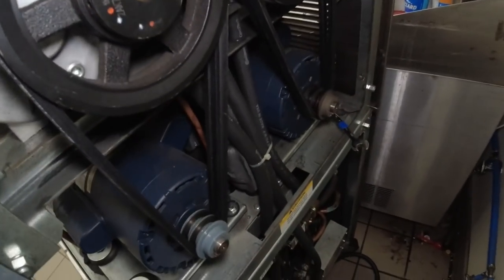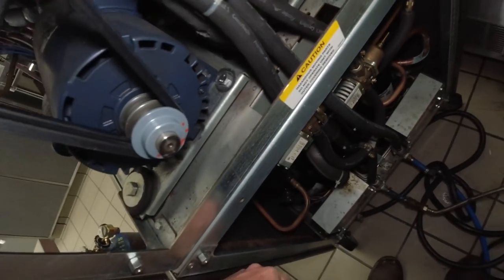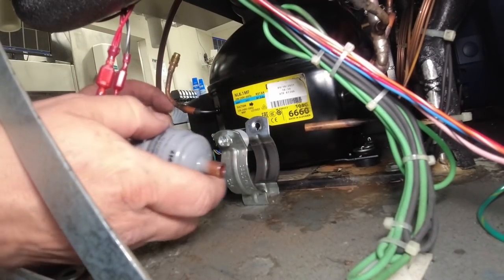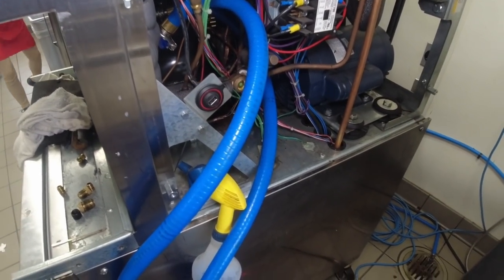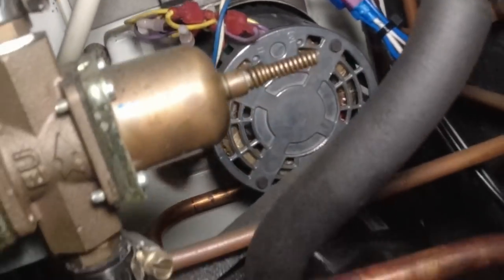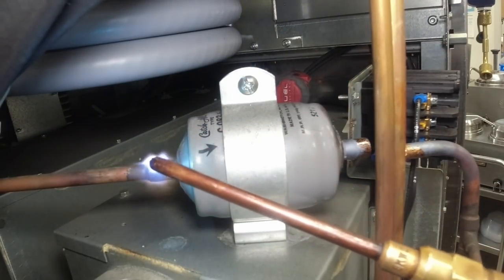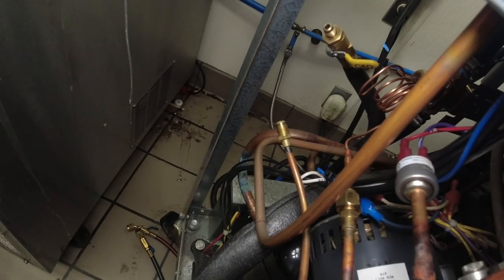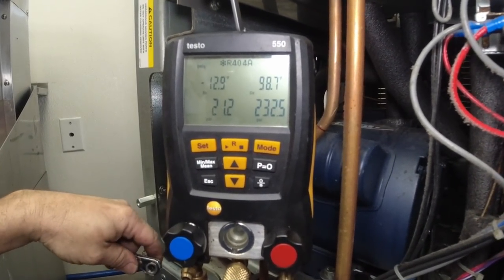OMG I NEED MY ICE CREAM MACHINE REPAIRED FAST!!! PLEASE HURRY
Just another day at the office for a hvacr tech.

💥 Flir C5vThermal Imager
💥 Dual Lens Video Endoscope Camera

0:00 Your late to the job
0:15 Ice cream machine problems
1:00 Pressure regulating valve and cabinet compressor are bad
3:30 Remove the compressor and install new one
4:45 Loosing the super tech badge
8:00 Proper evacuation and charging procedures
9:45 Replace pressure control valve
20:00 Tighten drive belts on ice cream machine
21:00 LIKE LIKE LIKE AND SUBSCRIBE!